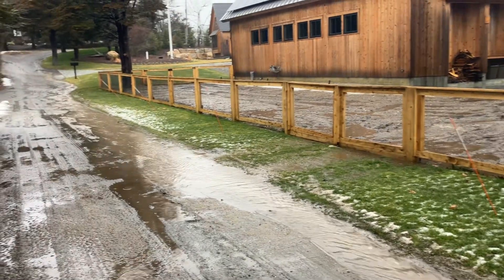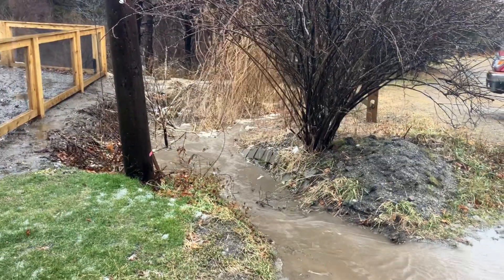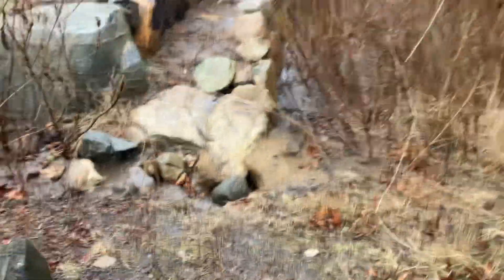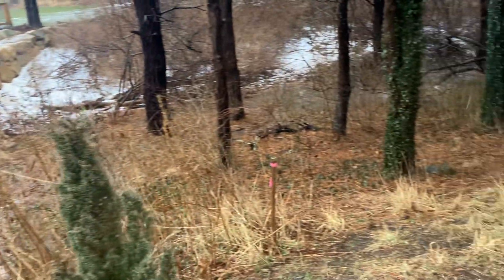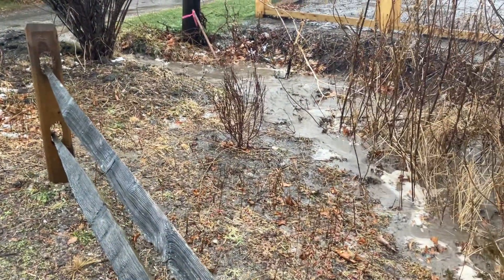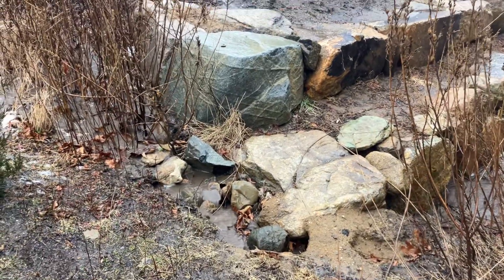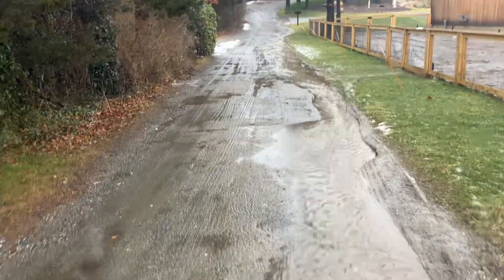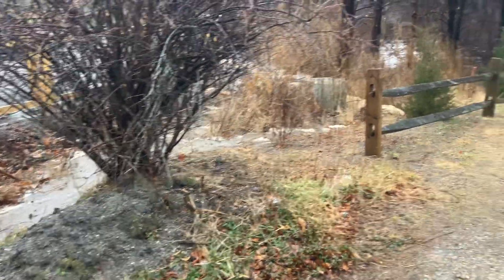Road Runoff Mitigation Assessment in East Orleans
Rain and snow melt on a cold afternoon in February offers a great opportunity to assess the challenge of mitigating road runoff badly undercutting a new boulder wall.